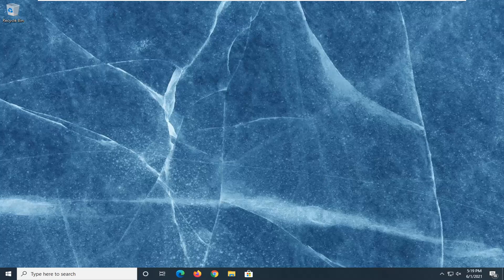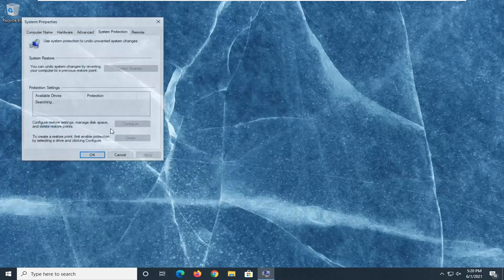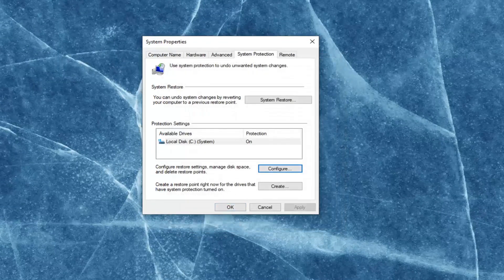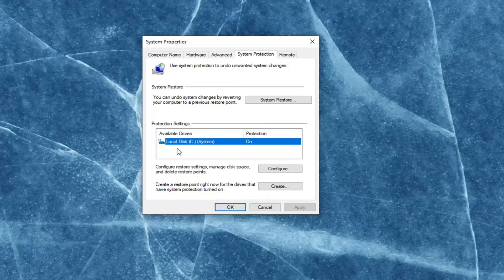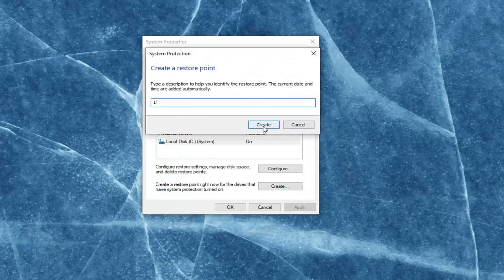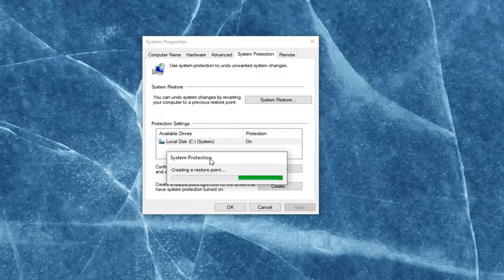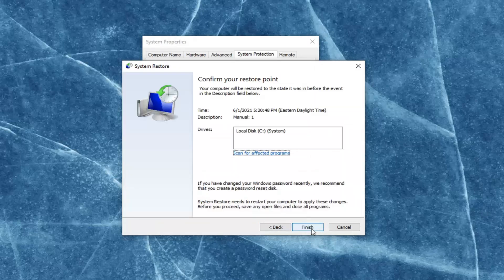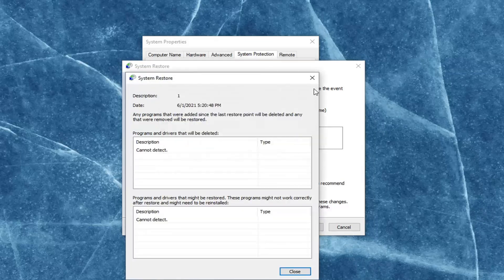The Filename Directory Name or Volume Label Syntax Is Incorrect – Fix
The error message The filename, directory name, or volume label syntax is incorrect with error code 0x8007007B is one of the System Restore errors you might encounter when you attempt to carry out a System Restore operation on your Windows 10 device. This error pops up when exiting the System Restore applet after you must have manually created a restore point.

Issues addressed in this tutorial:
volume label syntax is incorrect windows 10
volume label syntax is incorrect windows 7